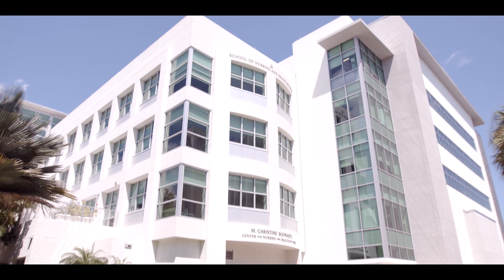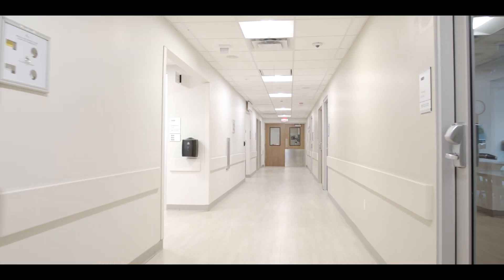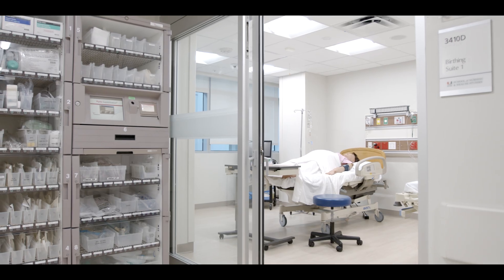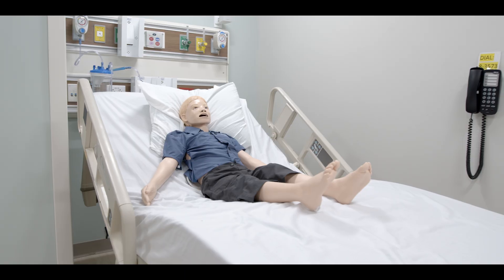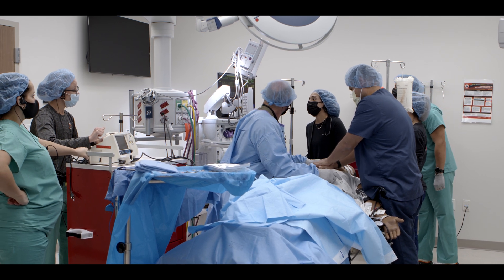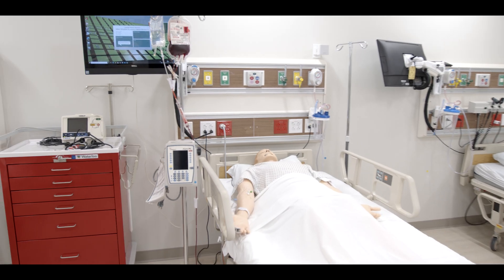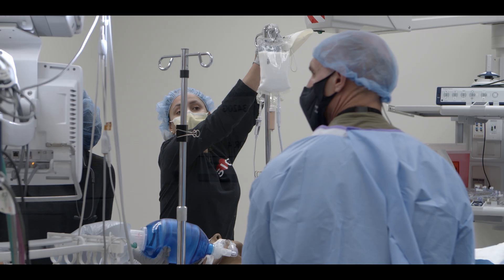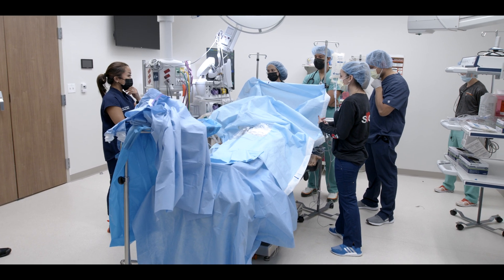Campus Tour: School of Nursing and Health Studies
The School of Nursing and Health Studies is home to one of the first large-scale simulation centers of its kind in the U.S. Explore the spaces that will allow you to gain experience through evidence-based practice in a real-world setting. Students learn to provide care with confidence, professionalism, and cultural awareness.